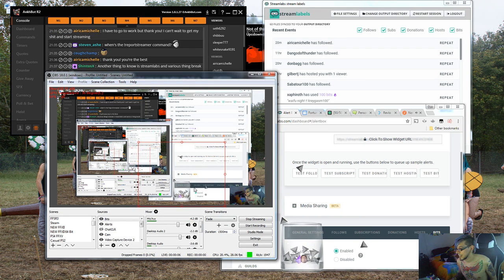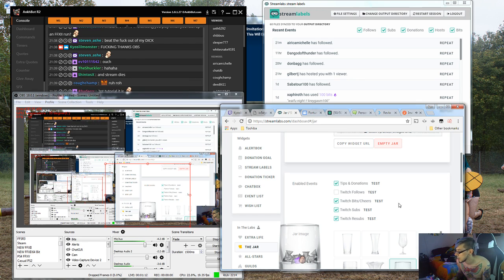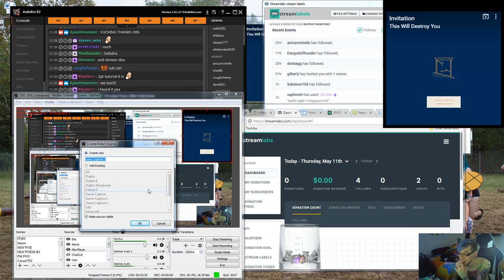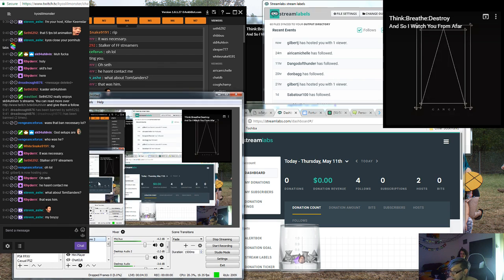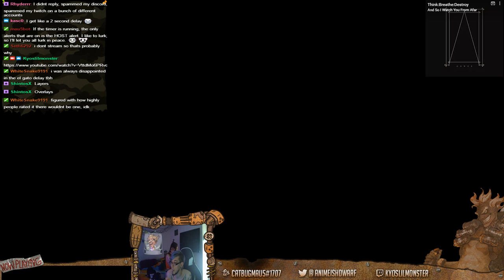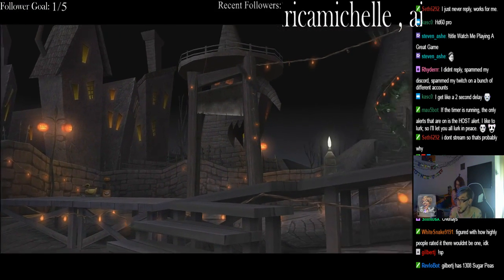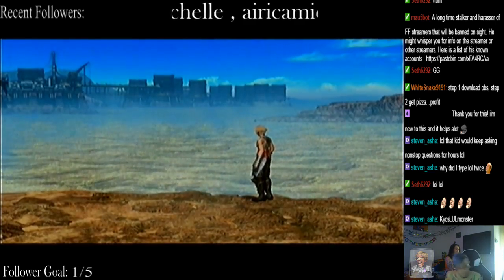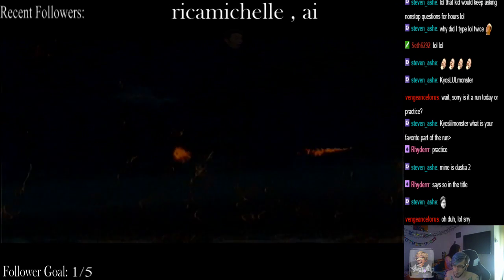How to Set Up Your Stream Pt 2